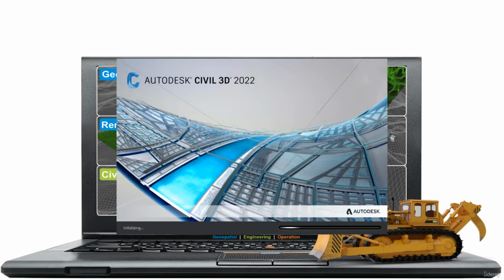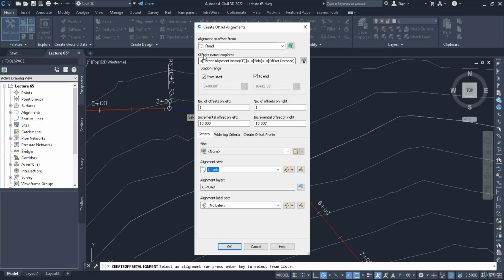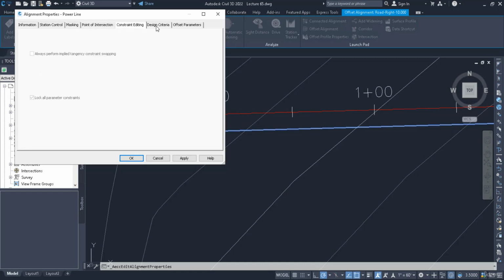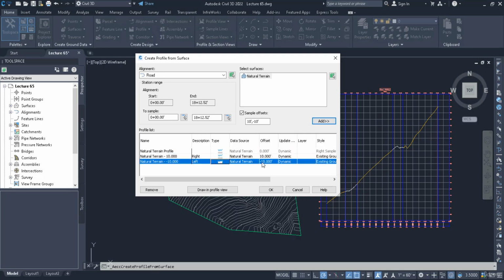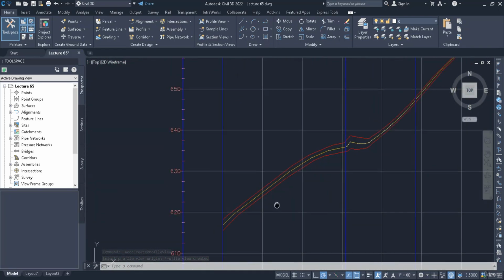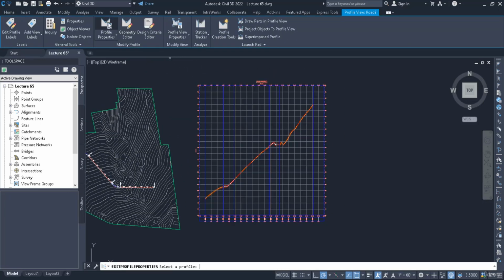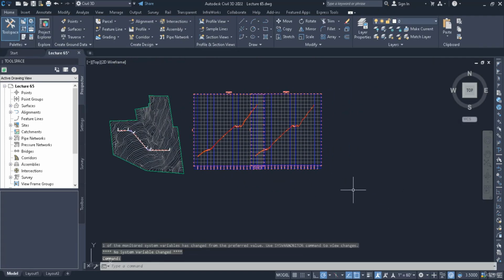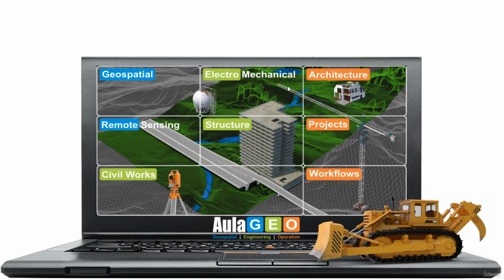60 Работа с простыми зазорами профиля